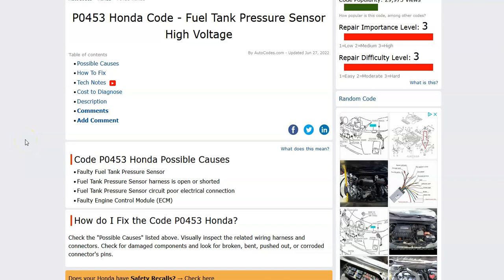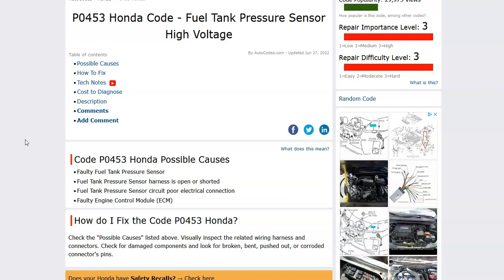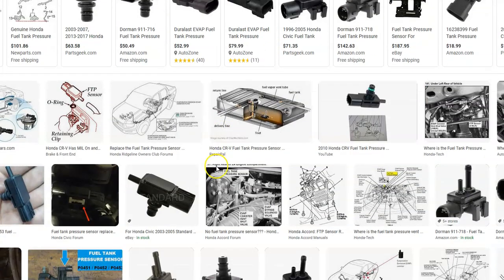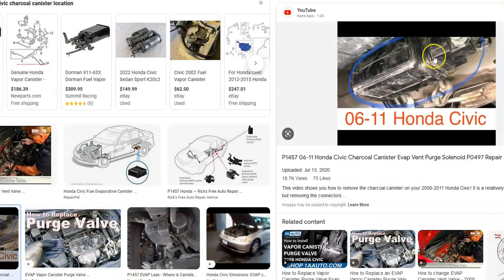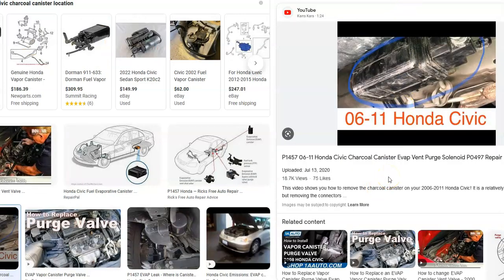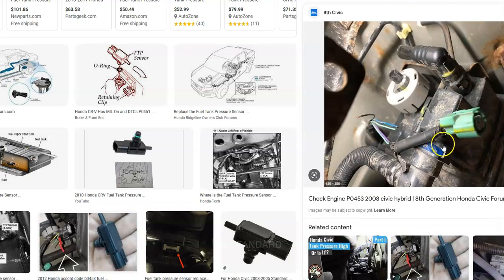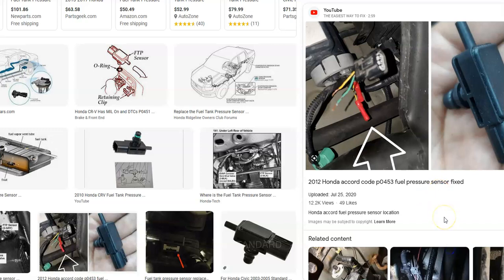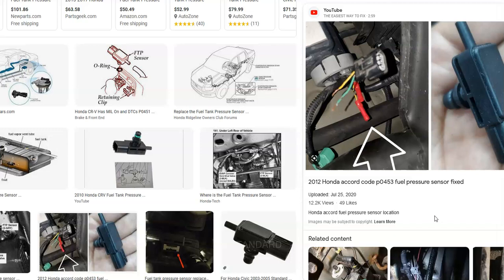How to Fix Honda P0453: Fuel Tank Pressure Sensor High Voltage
Definition and meaning of a Honda P0453, "Evaporative Emission Control Pressure Sensor High Input." Diagnostic Trouble Code as well as fixes.